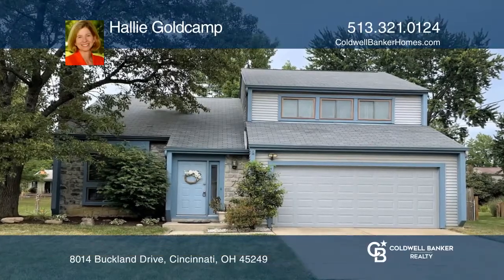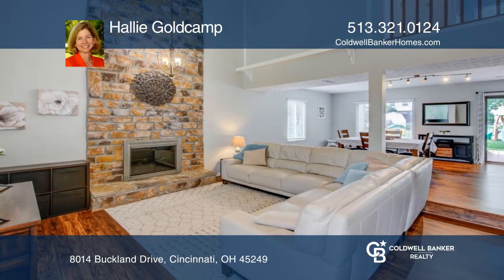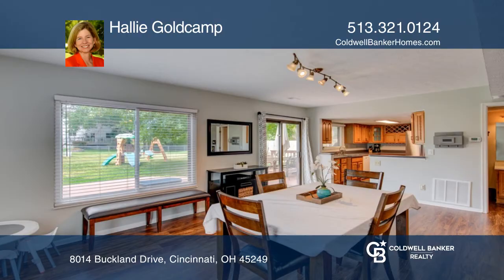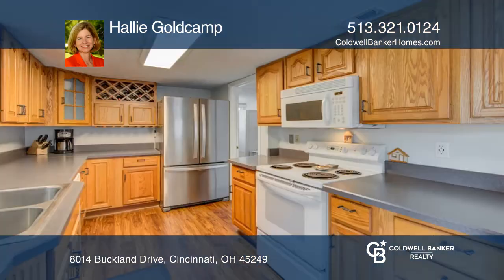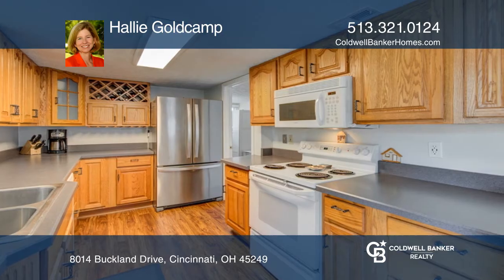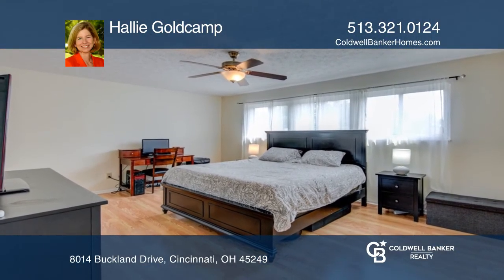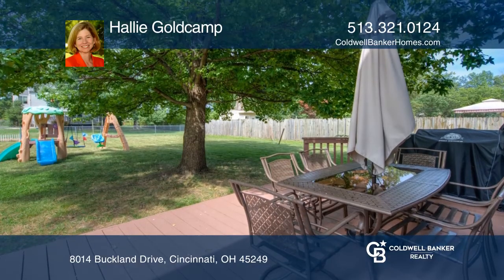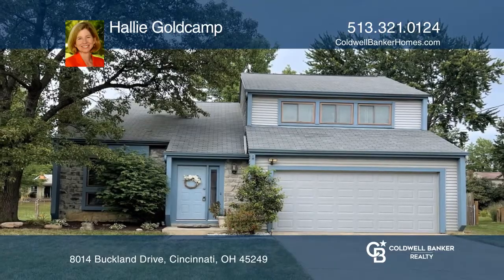8014 Buckland Drive Cincinnati, OH | ColdwellBankerHomes.com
8014 Buckland Drive, Cincinnati, OH

Beautiful transitional home on a quiet, friendly cul-de-sac in Sycamore Township! Freshly painted in 2020 with an open floorplan with new laminate floors throughout the first floor. Vaulted ceilings and a two-story stone wall with a wood burning fireplace. Fully equipped, sunny updated kitchen. Spac